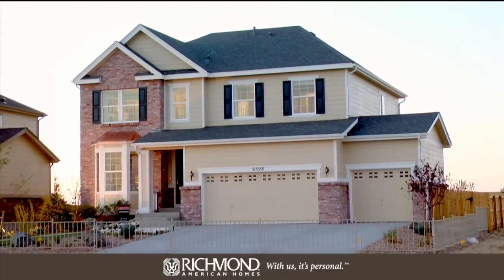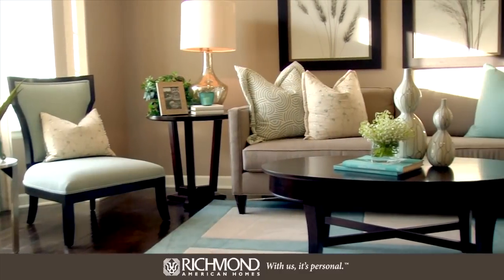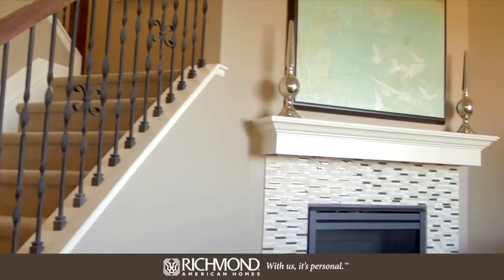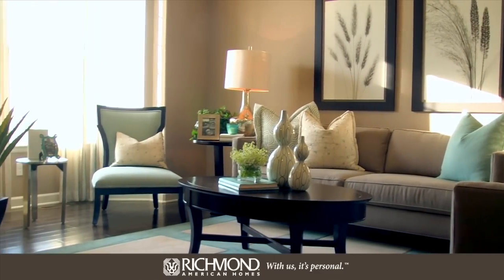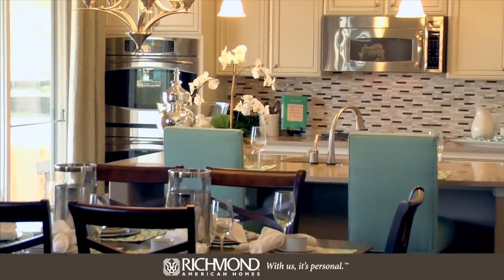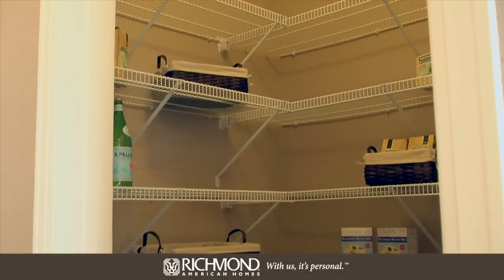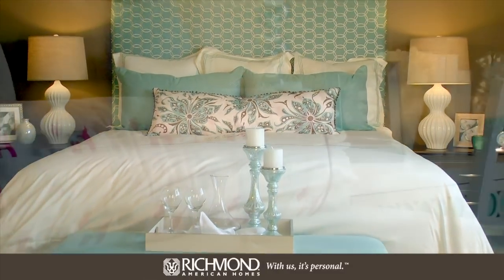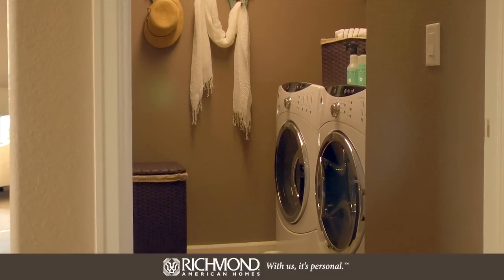New Homes in Colorado: The Hemingway Floor Plan by Richmond American Homes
Welcome to the Hemingway, just one of the open floor plans in the Richmond American Dream Collection! This new home's flexible layout is popular with families of all sizes. The home's exterior features a beautiful bay window that provides outstanding curb appeal. If you prefer a covered front porch, that option is available, too. At the front of the Colorado home you'll find a flex room, which can become a formal living room, a study or a bedroom. The great room offers an optional corner fireplace and the open kitchen has a large center island. For your convenience, the walk-in pantry/mudroom off the garage makes bringing in groceries a breeze. This incredible four bedroom Colorado home offers a standard loft space, which can be optioned as a fifth bedroom. The upstairs laundry is located near all the bedrooms. Other attractive options in this home include a 2½ baths, 3-car garage, a covered patio and a finished basement. At about 2,500 square feet, this spacious home is waiting for you to tour in person. To learn more about this floor plan and find more new homes in Colorado

Legal notes:
No reproductions or other use of these plans may be made without the express written consent of Richmond American Homes.

Actual homes as constructed may not contain the features and layouts depicted and may vary from photos, renderings and plans. Homes depicted may not represent the lowest-priced homes in the community and may be shown with upgraded landscaping. Buyer's ability to select certain options, upgrades, elevations, color palettes and other items may be dependent upon the selected lot and subject to Richmond American Homes' community policies, including those relating to aesthetics and placement of homes. Floor plans, elevations, features, plans, amenities, specifications and related information are subject to change without notice. Measurements, dimensions and square footage numbers are approximate and drawings shown may not be to scale. Photos, renderings, drawings and plans including furniture and accessories are shown for illustrative purposes only and should not be relied upon as a representation of the ability to utilize the space in the manner shown.